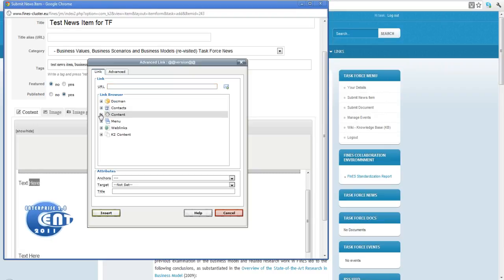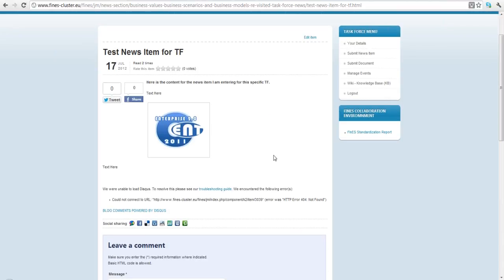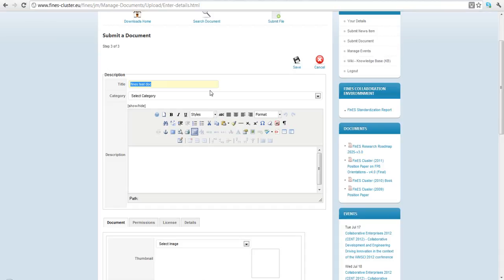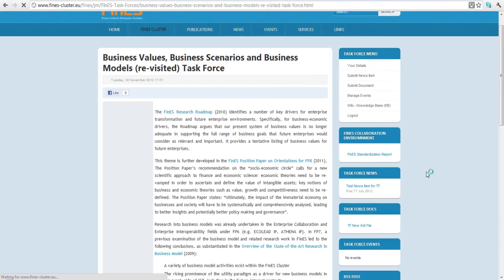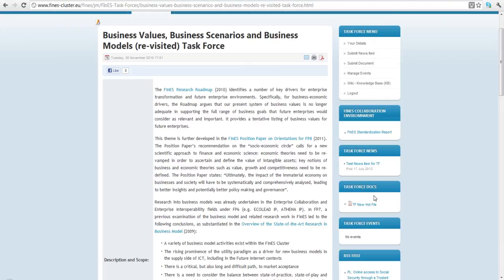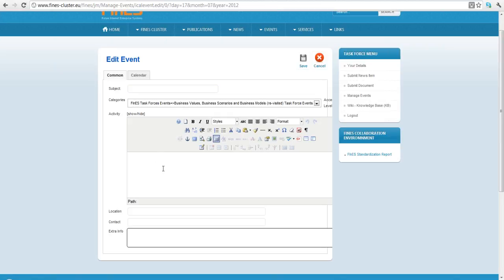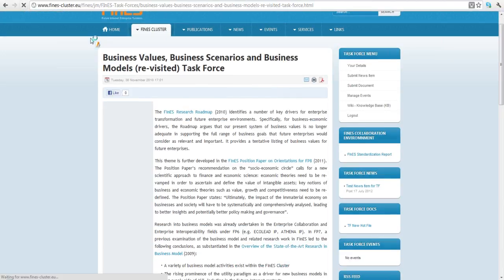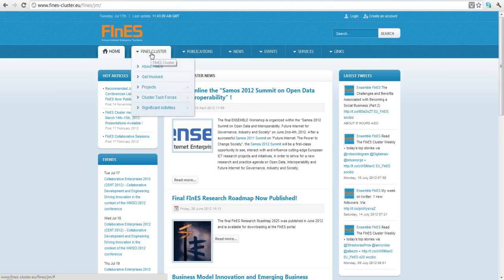FInES Portal Part2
This is the second part of the FInES Portal tutorial video.